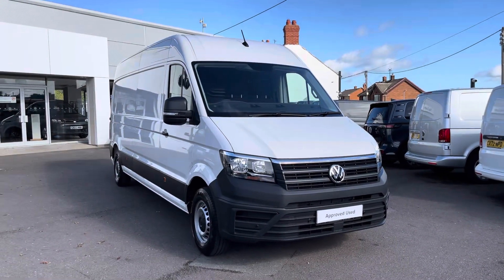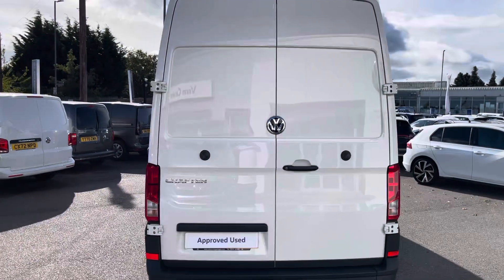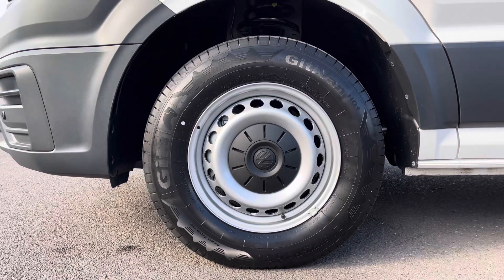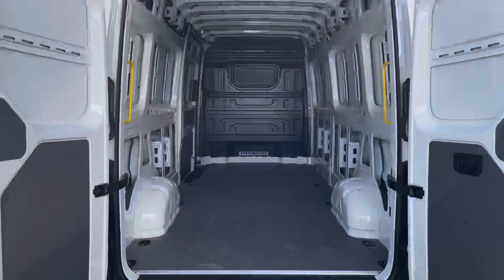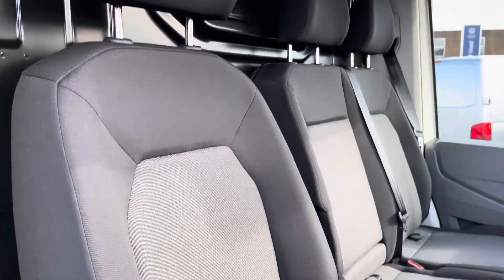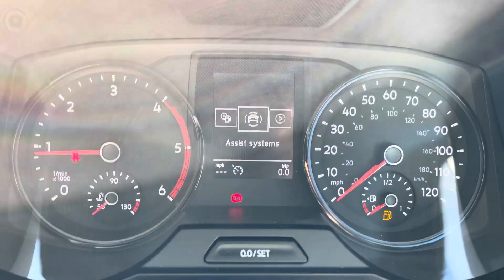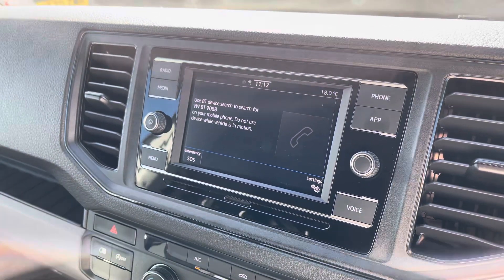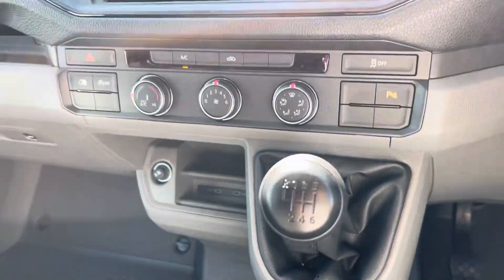Approved Used Volkswagen Crafter 2.0TDI Trendline Panel Van | Volkswagen Van Centre Wrexham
Just into our stock, this Volkswagen Crafter in Candy White, is now available for sale from Volkswagen Van Centre Wrexham.

Fuel: Diesel
Transmission: Manual
Engine Size: 2.0L
Reg: CX23NNG

Features include:
16" steel wheels
Rear wing doors without window